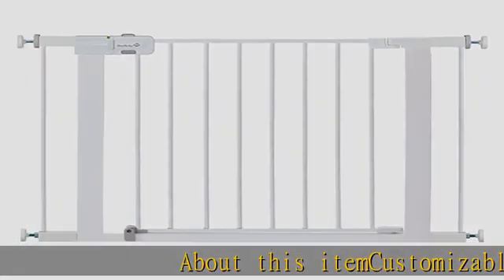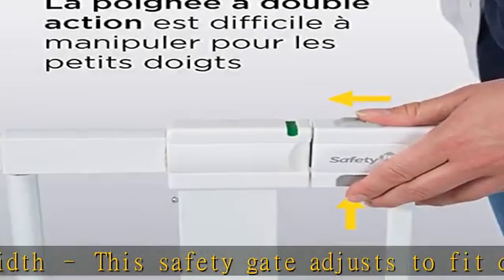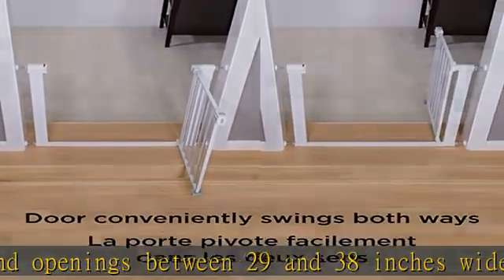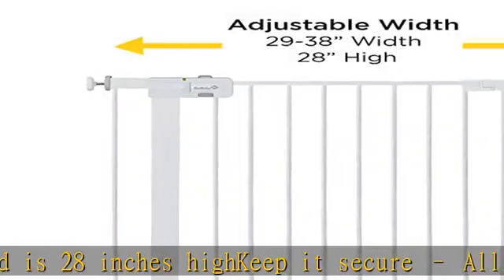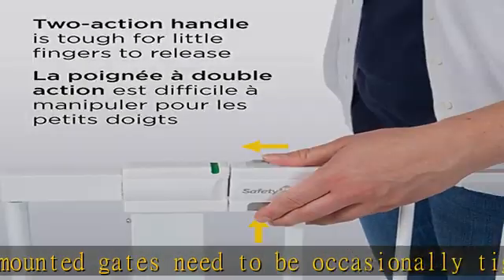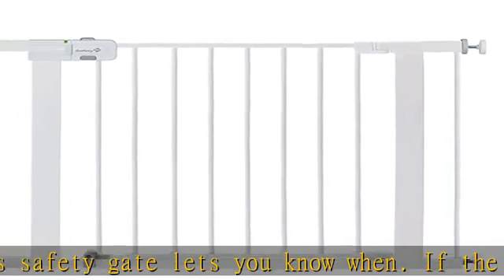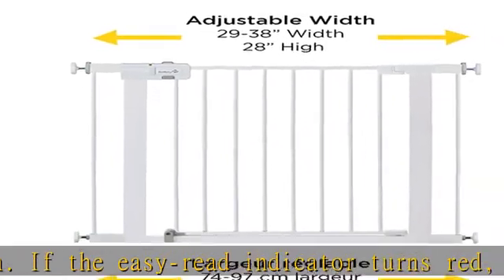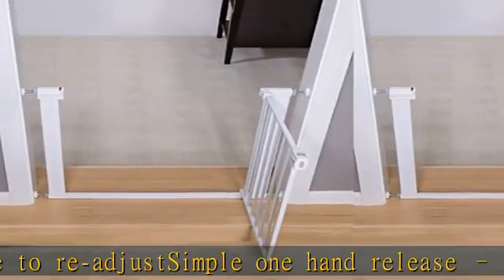Safety 1st Easy Install 28" High Walk Thru Gate, Fits Between 29" and 38"